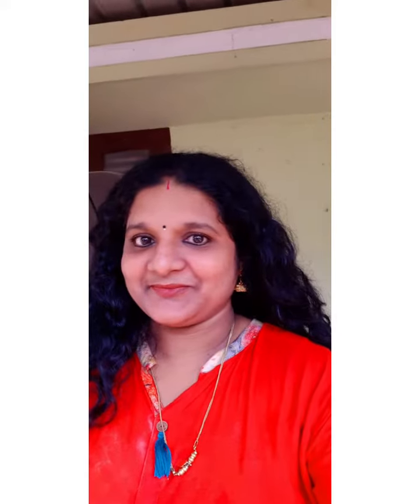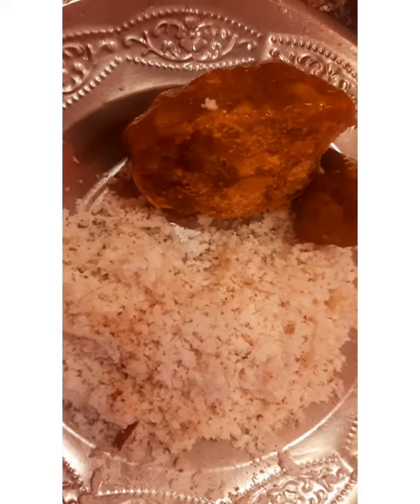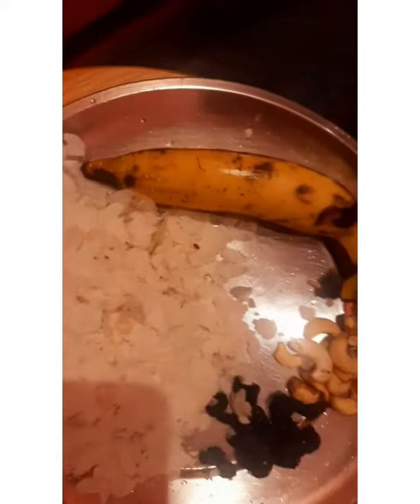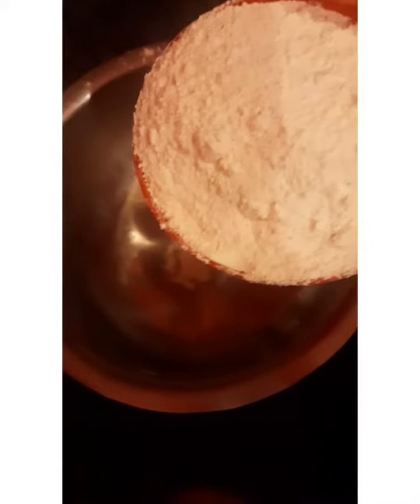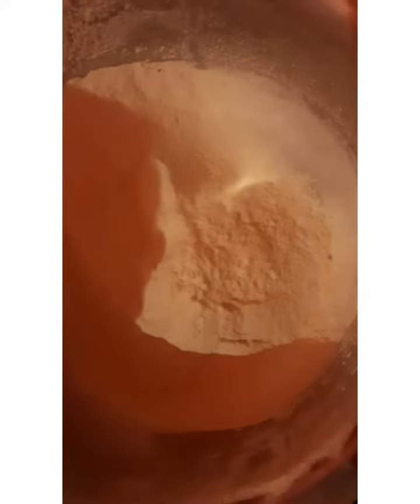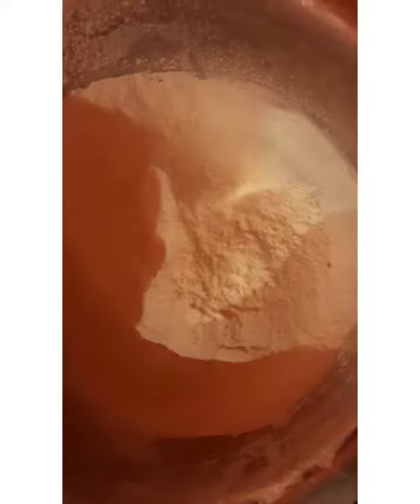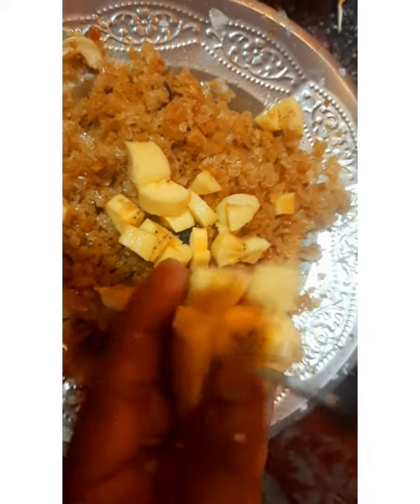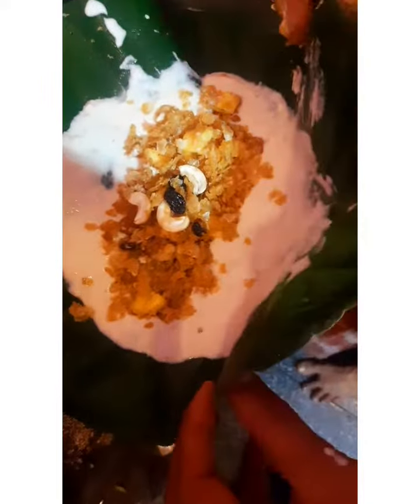ഈ നാലുമണിപലഹാരം ഒന്ന് ട്രൈ ചെയ്തു നോക്കൂ...,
ഇല അട.